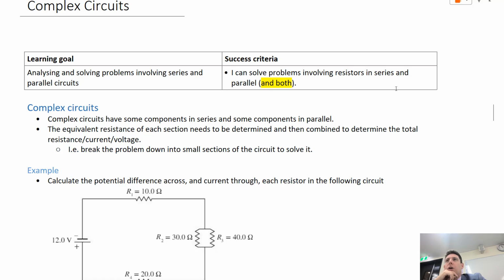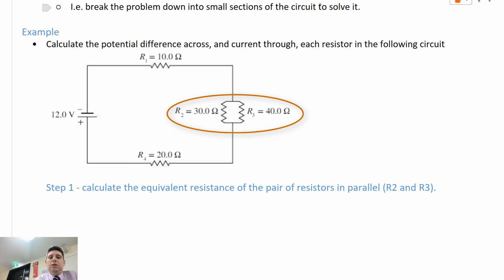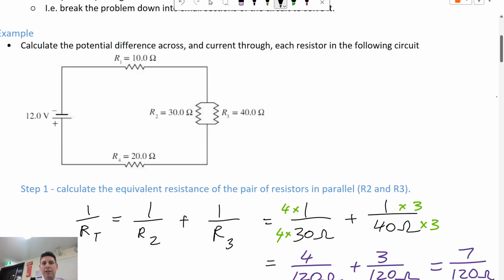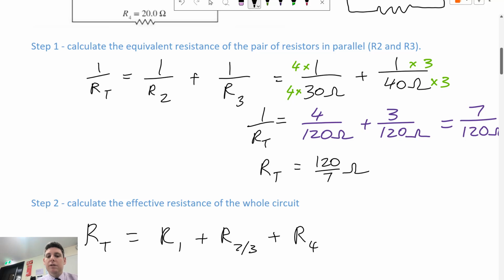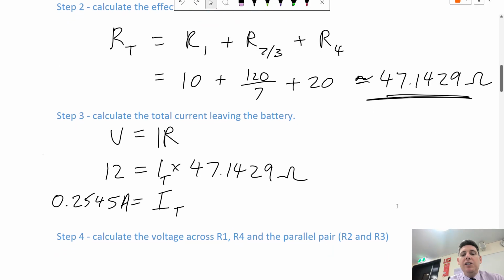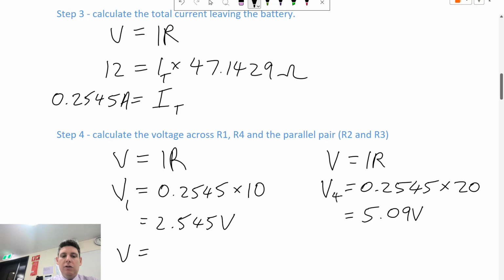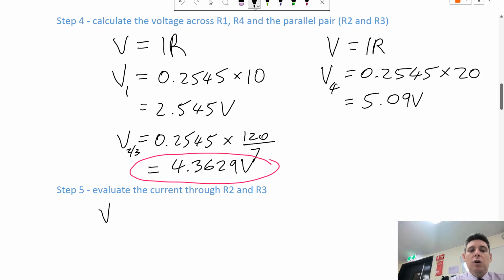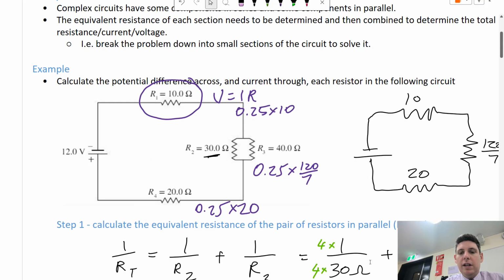Complex Circuits with BOTH Parallel and Series Resistors (Physics)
This video goes through how to tackle questions that ask for voltage and current for circuits that have series and parallel resistors in the one circuit.